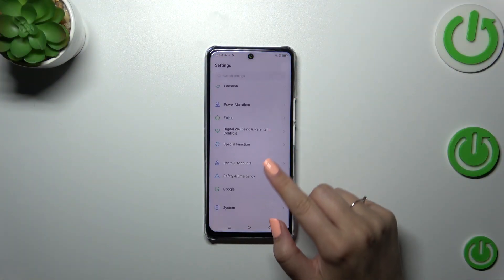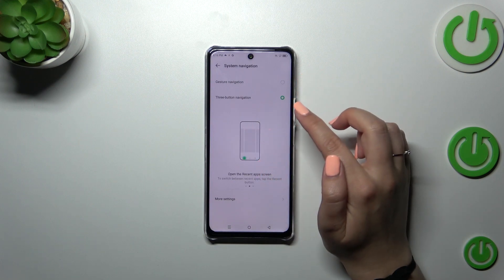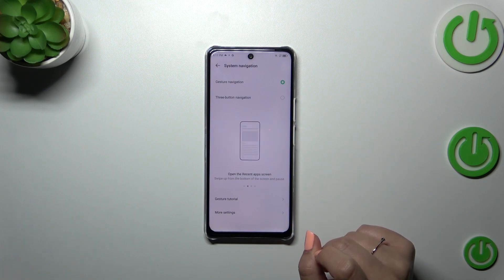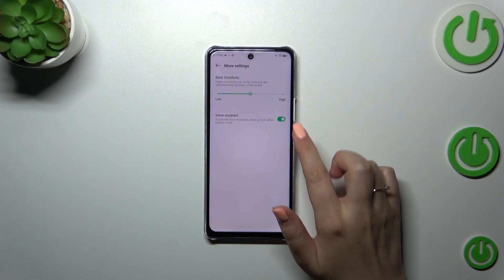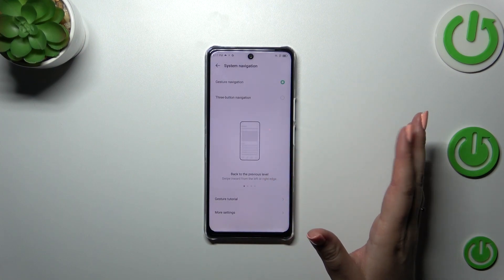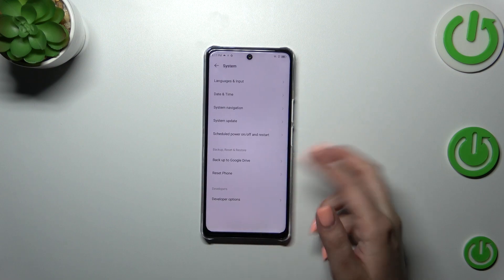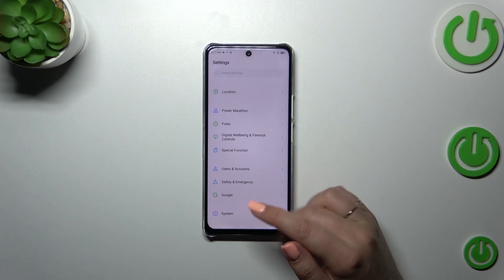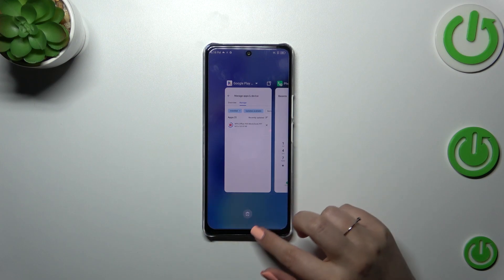How to Set Gestures Navigation on INFINIX Note 30?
In this tutorial video, you will learn how to set up and customize gestures navigation on your INFINIX Note 30. Gestures navigation allows you to navigate through your device's interface by using swipes and gestures instead of traditional buttons.

How to enable gestures navigation on the INFINIX Note 30?
How to configure swipe gestures for back and home actions on the INFINIX Note 30?